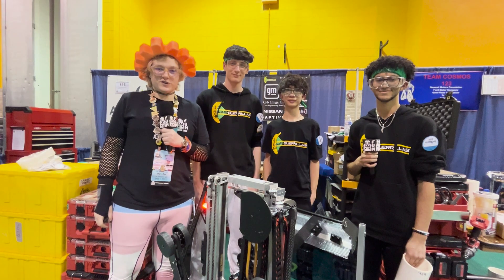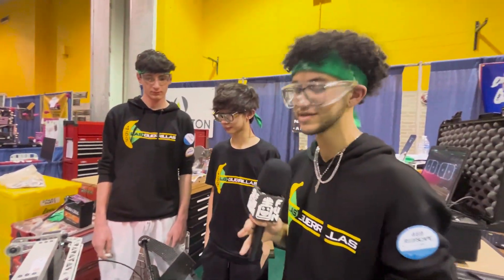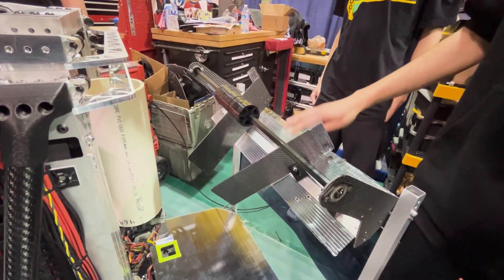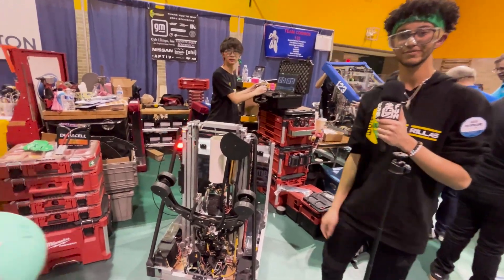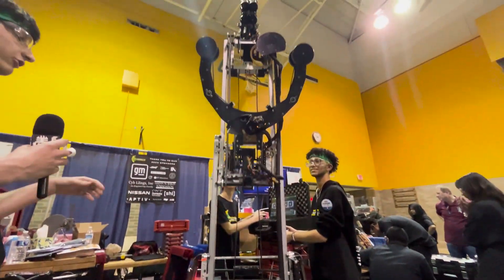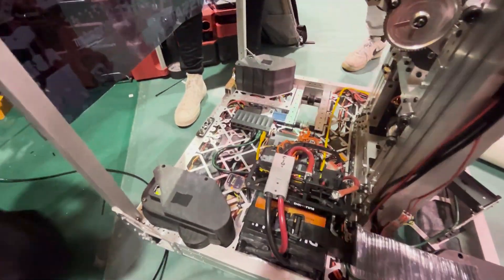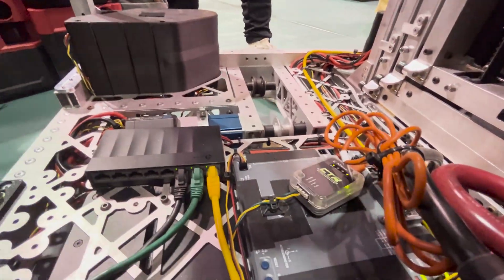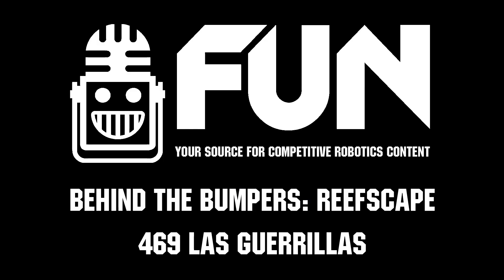469 Las Guerrillas | Behind the Bumpers | 2025 FRC REEFSCAPE Robot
2-time World Champion Team 469, Las Guerrilas, is going bananas for REEFSCAPE. With two independent intakes, a innovative multi-stage elevator and great use of software, this team is not monkeying around in Michigan. Hear all about this incredible machine and many more features right here on Behind the Bumpers.